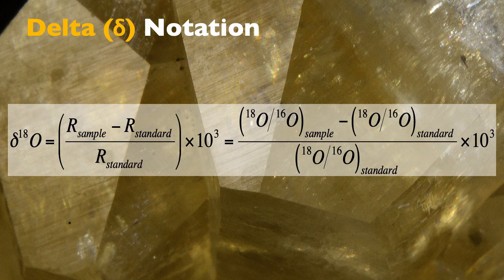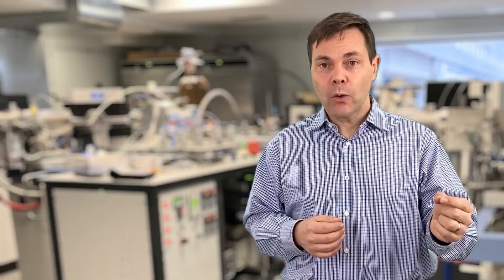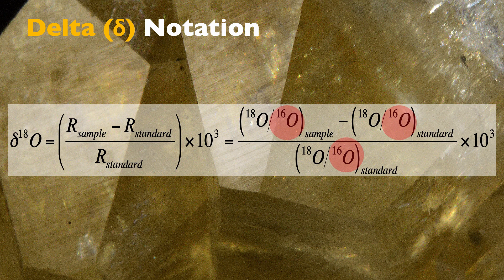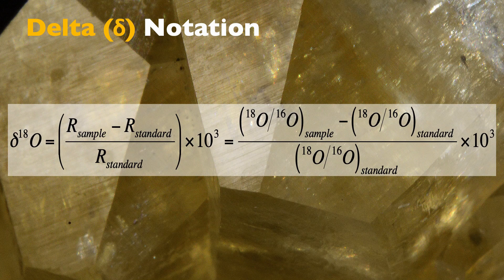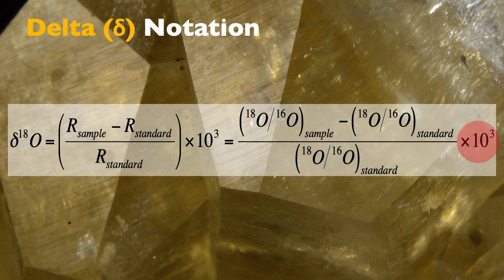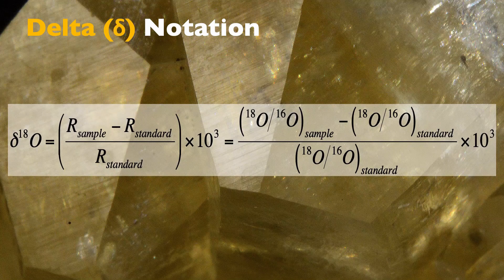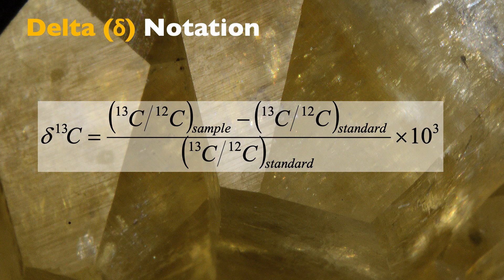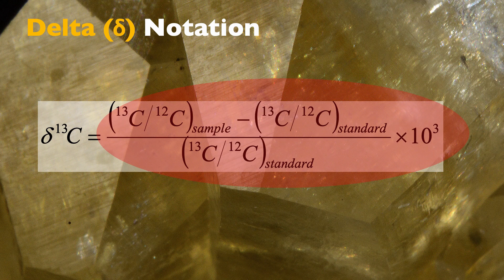Lecture 2 Chronostratigraphy [Part D]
Fourth part of the lecture on chronostratigraphy